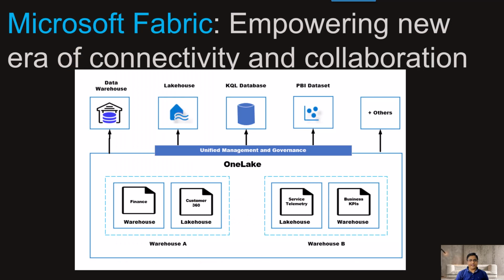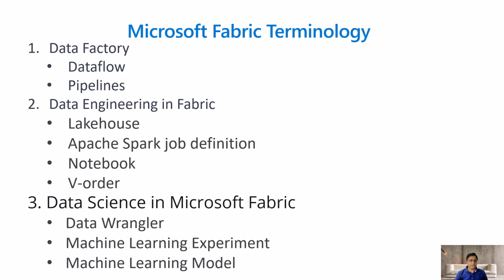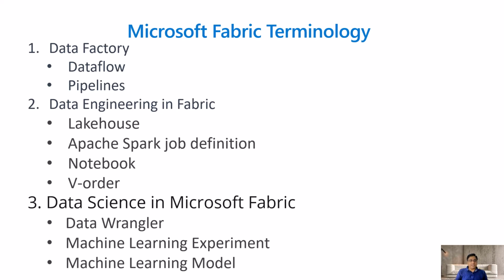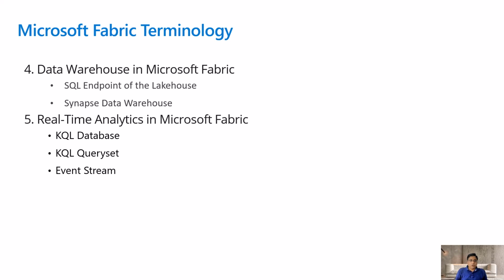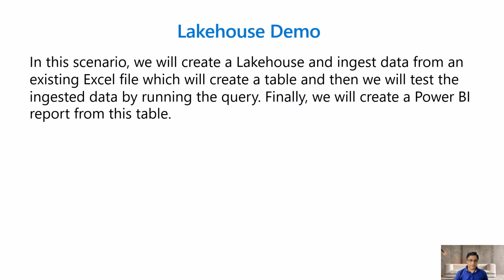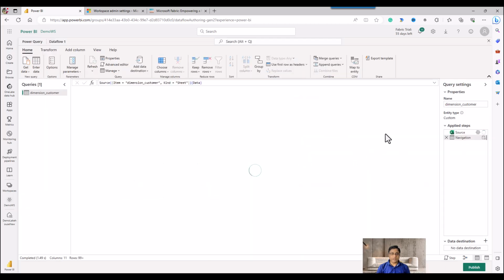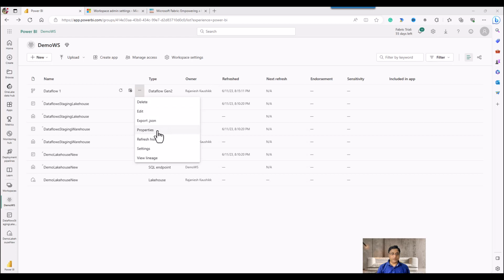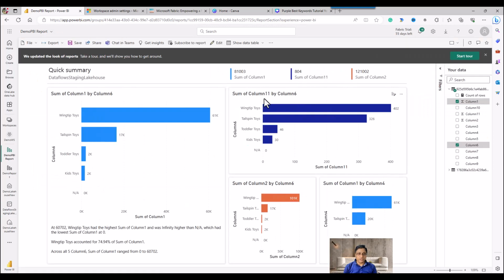Microsoft Fabric: The Future of Connectivity & Collaboration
In today's interconnected world, the need for seamless connectivity and collaboration has become paramount. Businesses are grappling with a massive influx of data and diverse technologies, making it challenging to streamline operations and extract valuable insights. Recognizing these hurdles, Microsoft has developed a groundbreaking solution: Microsoft Fabric. With its innovative features and unified approach, Fabric is set to revolutionize the way organizations connect, collaborate, and harness the power of data and AI technologies.

This tutorial guides you step-by-step through a complete process, starting from getting the data to using it. It helps you learn the basics of Fabric, including its different features and how they work together. It also covers the experiences of both professional developers and non-technical users, giving you a well-rounded understanding of this platform.

Before going further, You should know that Microsoft Fabric is in Preview mode (Pre-release online service) and Microsoft can make some changes before its releases to a larger audience.

00:00 Intro
02:05 Agenda
02:44 Why Fabric?
03:57 Benefits of Fabric
05:32 Microsoft Fabric Terminology
12:29 OneLake and Lakehouse
13:55 Lakehouse Demo